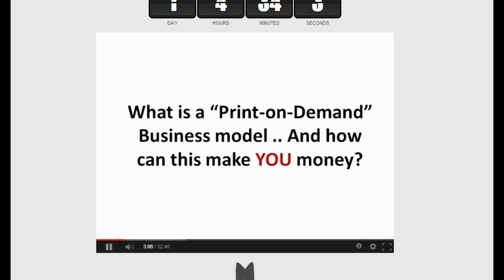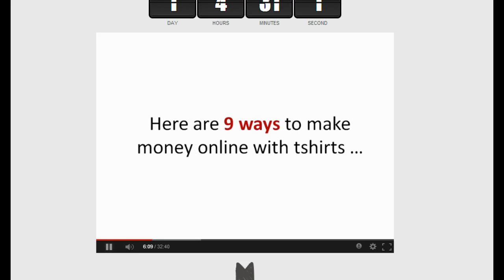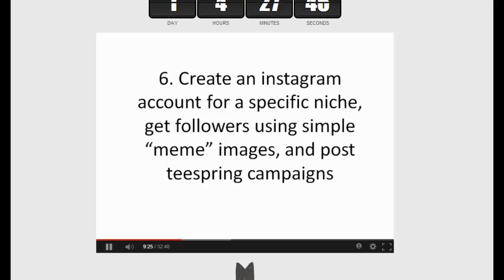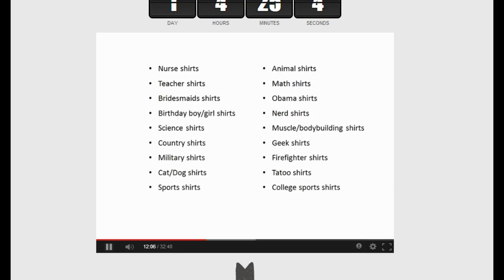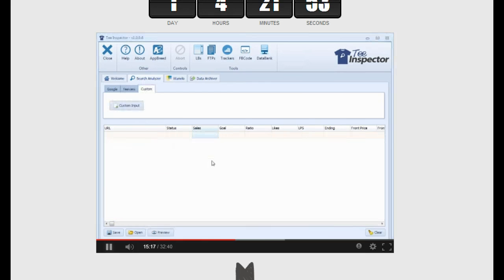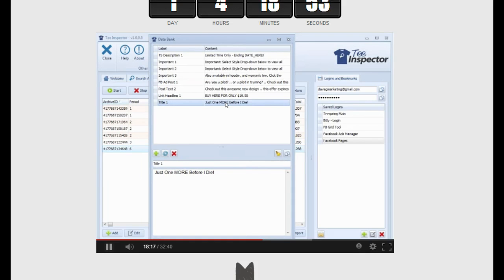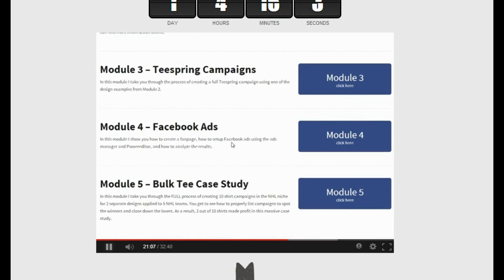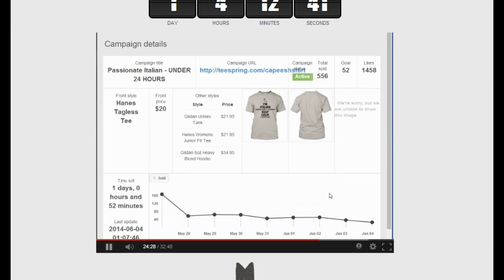TEE INSPECTOR PRODUCT REVIEW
Tee Inspector just released powerful T-Shirt research software responsible for generating over $231,966.31 Selling shirts with Teespring!

Tee Inspector create simple "text-only" designs based from Facebook interests, then promote using Facebook newsfeed ads showing you step-by-step. You will also receive access to his private Tee Profit Spy -- Web application that shows daily sales for all the best-selling Teespring campains! Tee Inspector there is nothing like Tee Profit Spy available anywhere!!